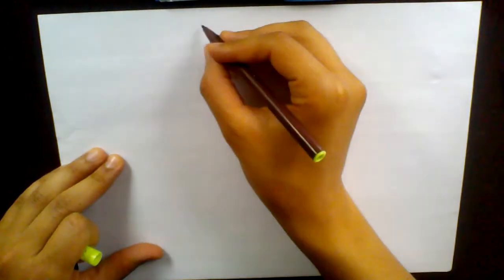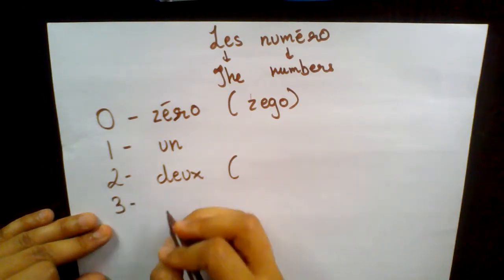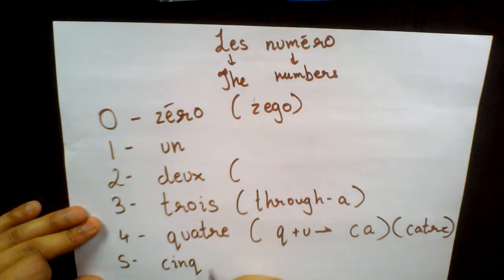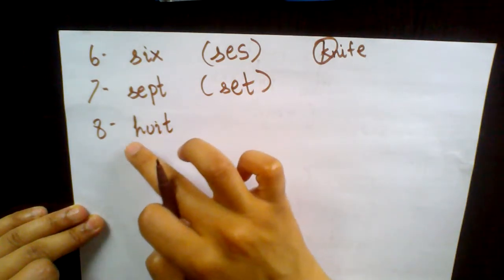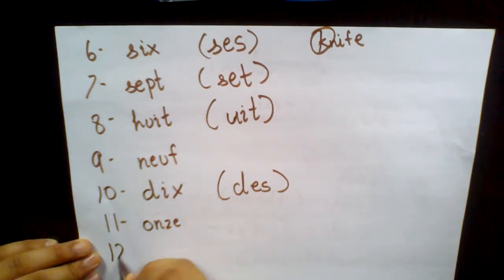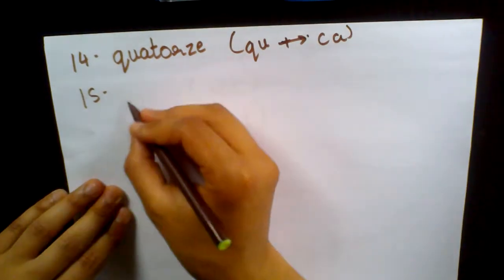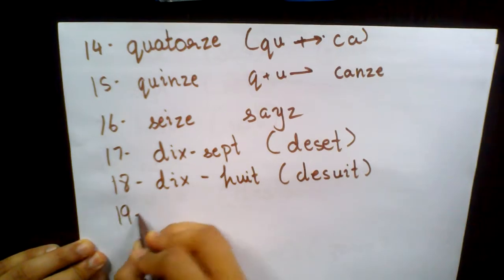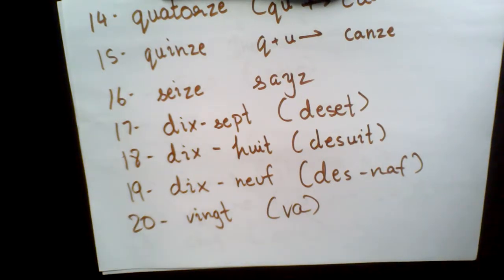learn french the easy way lesson 13: the french numbers from 1 to 20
this video will have the french numbers in their accents